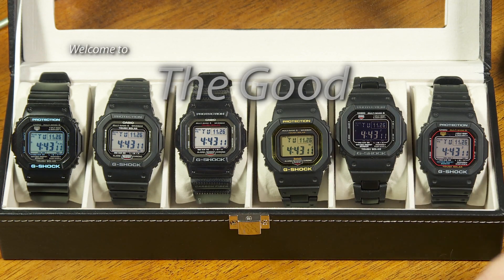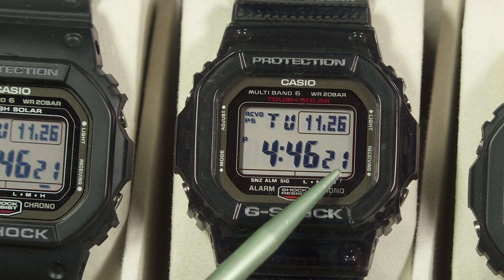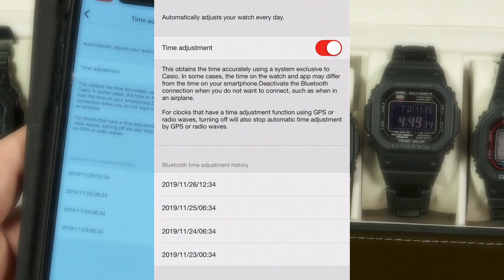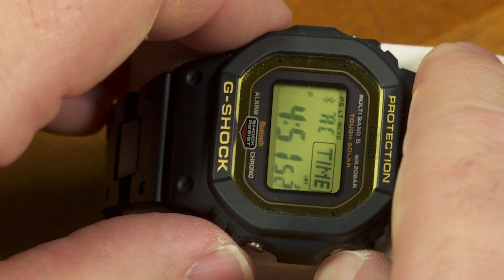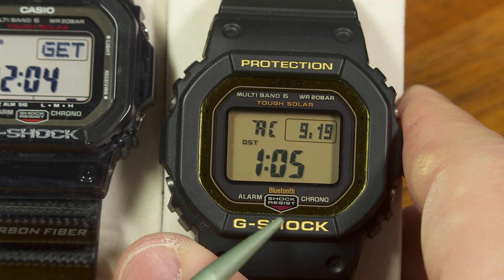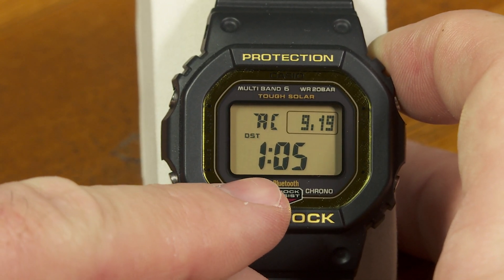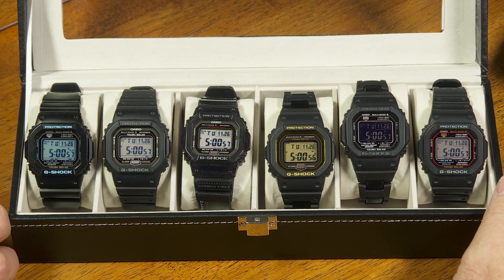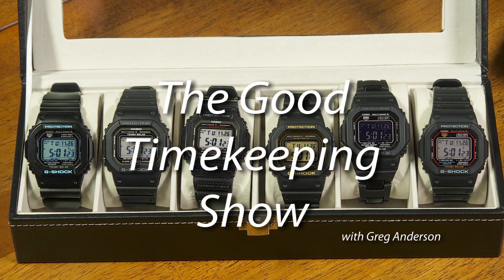Diagnostics for Bluetooth G Shock Squares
Here is some additional information about the Bluetooth-enabled G-Shock Square watches including the GW-B5600BC-1 (seen in this video) and other models which use Module 3459 or Module 3461. These include other versions of the GW-M5600, the GMW-B5000, GMW-B5000TB, GWM-B5000TGC, GMW-B5000D, GMW-B5000GD and more!

If someone were familiar with non-Bluetooth G-Shock Squares like the GW-M5610 then they might be used to seeing the battery charge indicator on the watch. They also might expect to easily access information on when the watch last updated its time using Multiband 6. This information is still available to users of the Bluetooth-enabled watches but may not be as easy to find. In this video I'll show you where to find that information using the smart phone app "G-Shock Connected" and the diagnostic information on the watch itself.

Some people describe these as "hidden features" on their G-Shock watches. That may be accurate since there is no mention of the diagnostic functions in the official owner's manual for these watches. By pressing multiple buttons in different combinations it's possible to bring up diagnostic functions and/or information that isn't normally accessed. These same button combinations may work on most other G-Shock watches.

By accessing these diagnostic functions, the user can test that the LCD segments are all visible, that the automatic backlight "tilt switch" is working properly and that the "Tough Solar" solar cell is reacting to lighting changes the way it should. These diagnostics are not very important in everyday use but maybe, someday, they will be useful just to make sure your watch is working right.

In this video I demonstrate accessing these diagnostic functions on the G-Shock GW-B5600BC-1 which uses the Casio Module 3461.